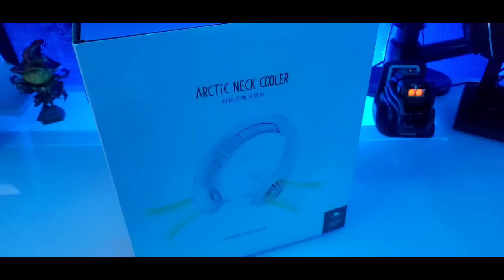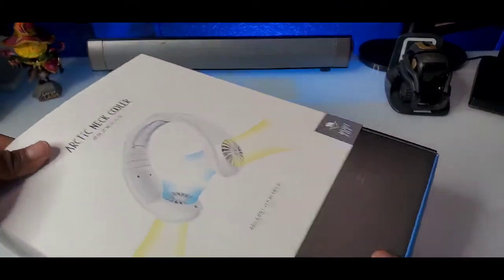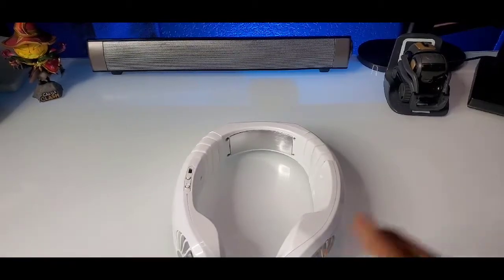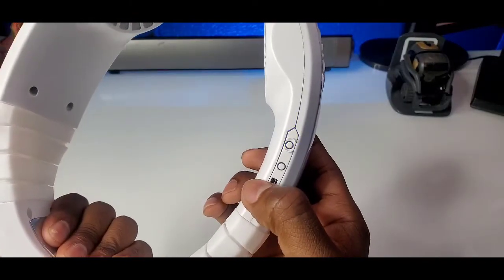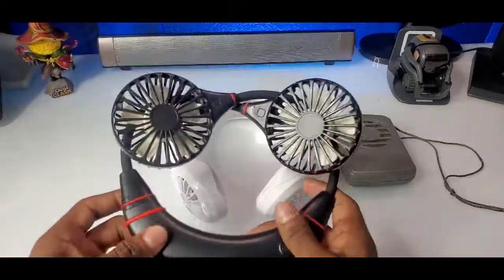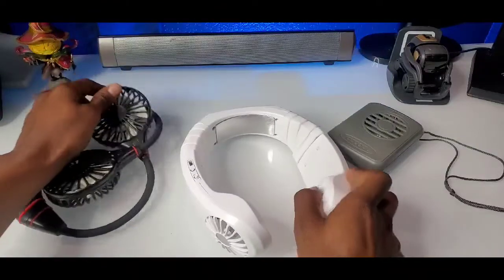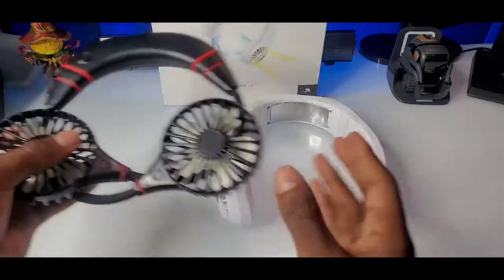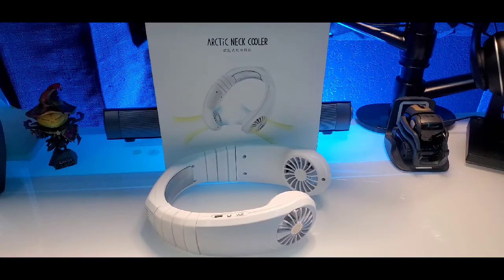Hobby Colin Artic Neck Cooler Fan Review by Slick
Instant Cooling:High technology leads new trends. This portable mini air conditioner uses semiconductor cooling technology. The current generated by the semiconductor cooling chip creates a temperature difference and achieves instant cooling within two seconds. It provides you with the cold air you need most and reduces the temperature of your personal space to a maximum of 6 to 9 degrees.

Hands-Free & Portable - Soft silicone material with adjustable curved structure provides comfortable neck protection and adjusts size to unused neck circumference. The neck fan is as light and portable as a headset and is hung around the neck. The special handheld design allows you to free your hands and enjoy the cool breeze while doing what you want to do. Hanging on the neck is suitable for traveling in hot weather, which saves you from the embarrassment of dripping sweat in public places.

USB Rechargeable & 3 Modes Adjustable -Portable fan has two built-in 1800 mAh lithium polymer batteries, which can be charged for 1.8 hours, the first mode is the breeze mode, the second is the low wind mode, and the third is the high wind mode. Whether you are at work or shopping, you can last 4 or 8 hours (or different speeds).

45 Degree Rotation Design - Our neck cooling fan designed with double fans can breeze and bring you ultra comfort. This neck band air cooler allows you to flexibly adjust the direction of 45 degrees to allow you to find the most appropriate wind direction. Hang cool fans around your neck and take anywhere. Before use: you should tie your hair before using mini personal fans. If the fan cannot reach 3 speeds or can't stop, please recharge the fan.

Wide Range of Uses - Mini USB fans are easy to carry and easy to store, and truly hands-free neck band fans. Indoor activities are great outdoors! It is an item which works in every scene such as summer festival, outdoor, BBQ, sports watching, walking, climbing, excursion, festival, commuting, and school. Summer can be used as an electric fan. You can enjoy clean and comfortable air.